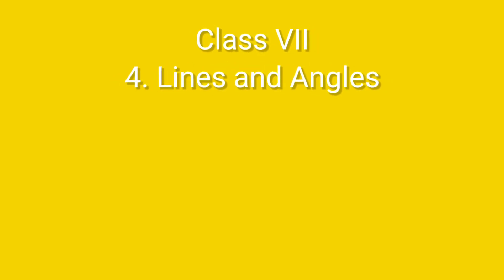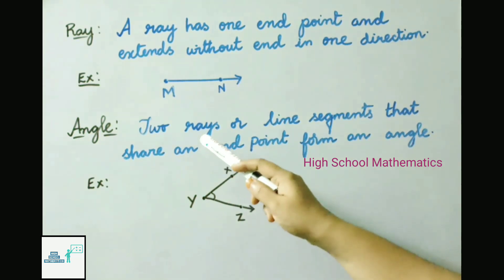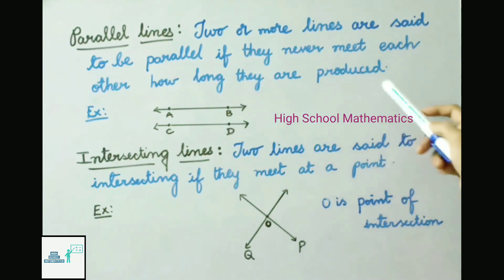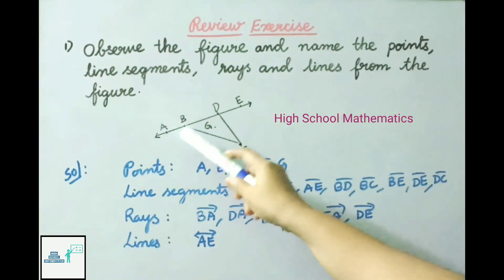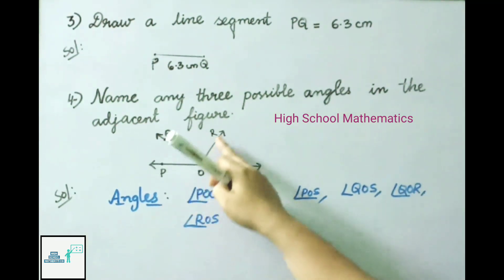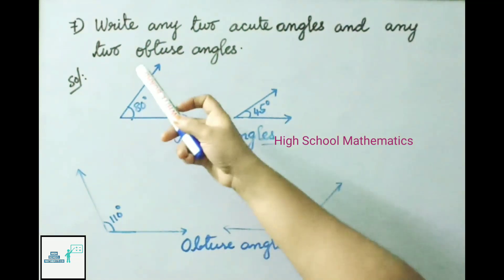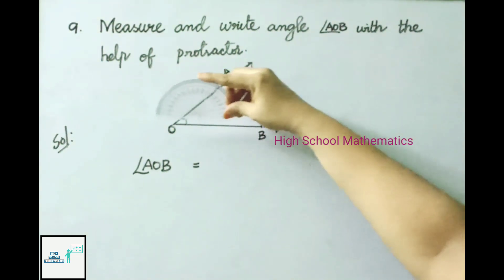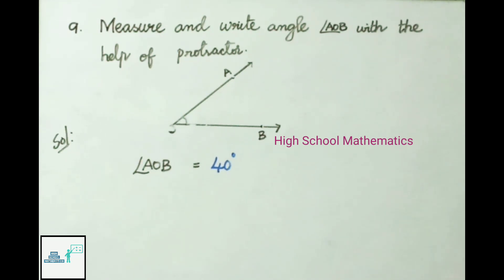Lines and Angles - Review Exercise - Class VII || A.P State New Syllabus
In this video, you can learn class 7 - Chapter 4 -Lines and Angles - Review Exercise -1 to 9 sums.

Watch other videos on Chapter 4 - Lines and Angles